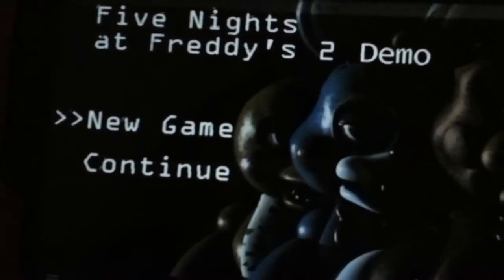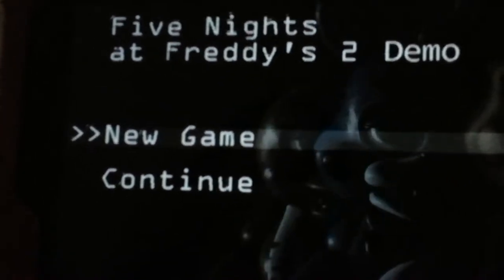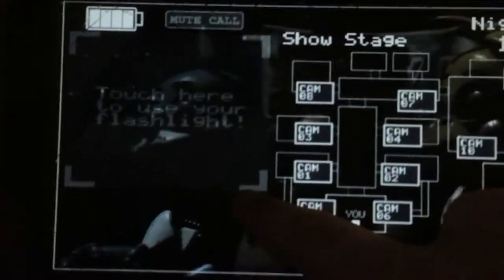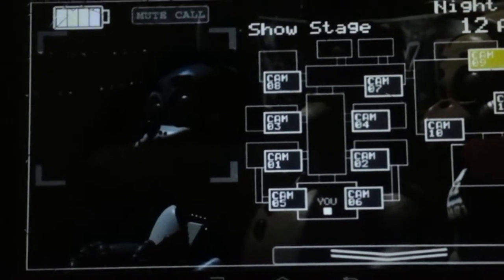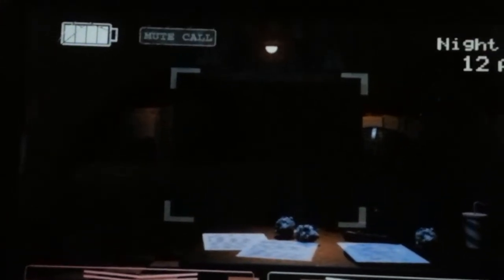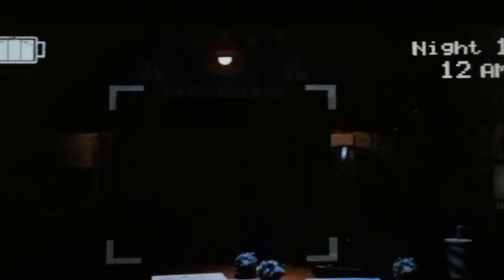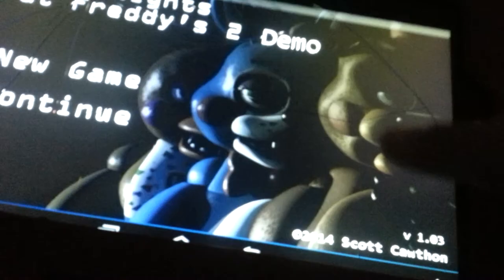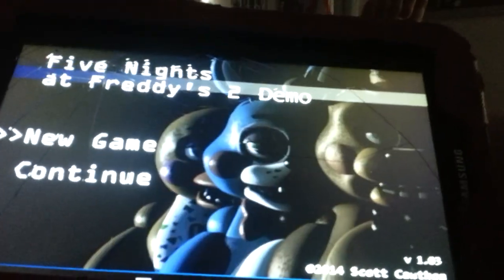Kids react to fnaf asked marionette jumpscare